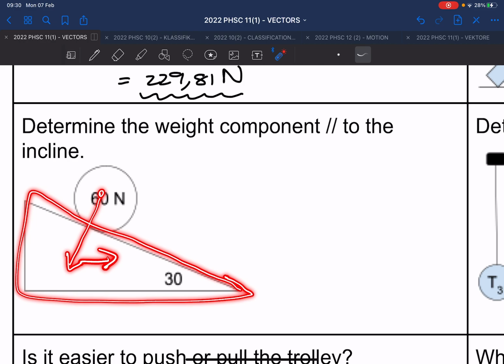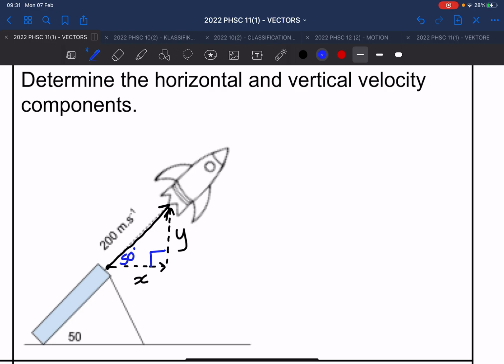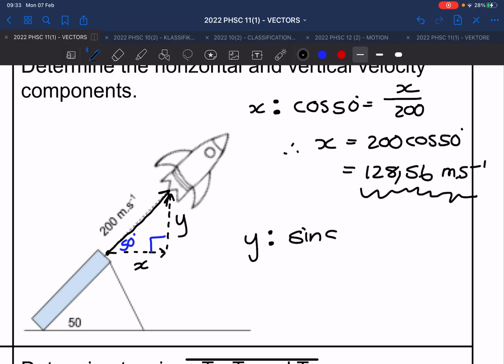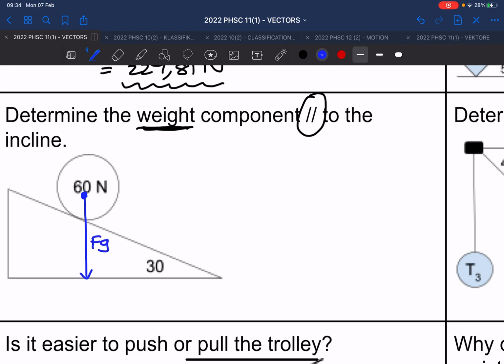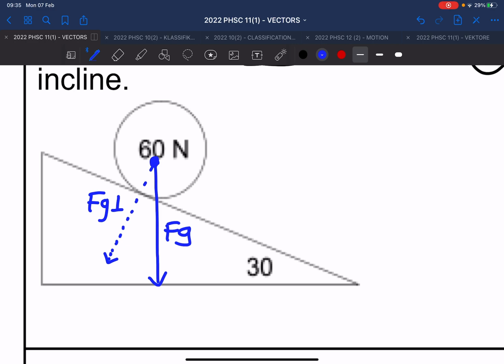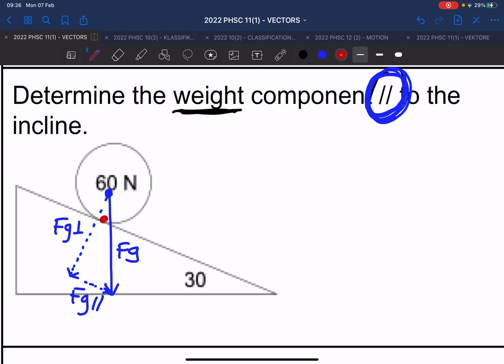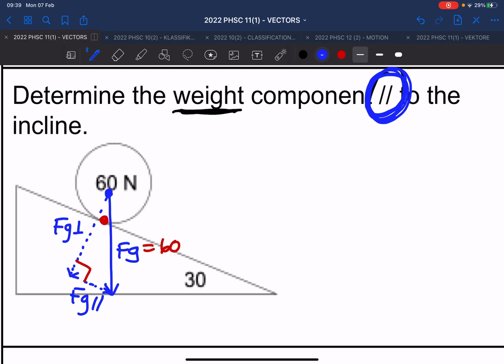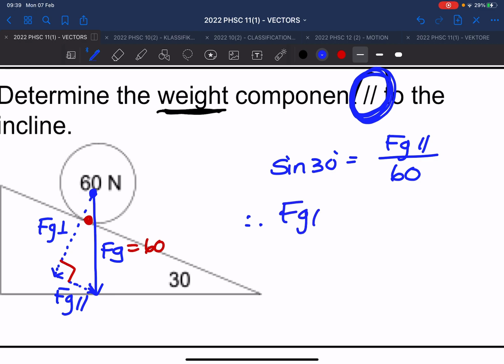2022 PHSC 11 ENG VECTORS p. 13